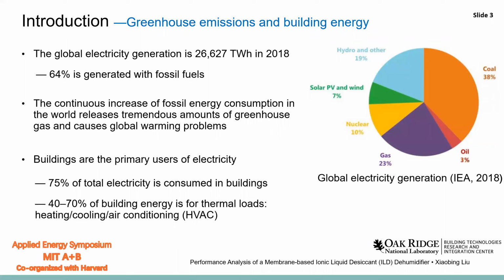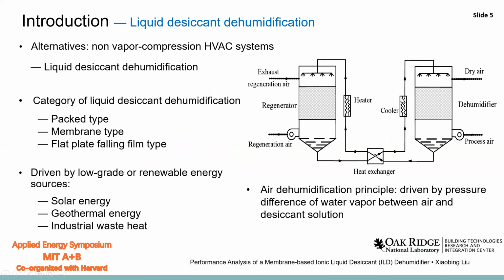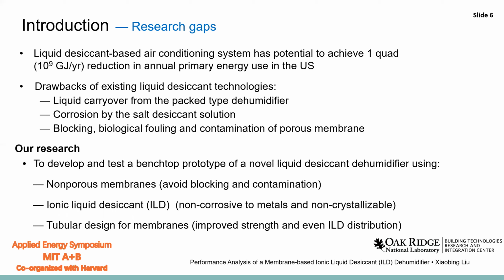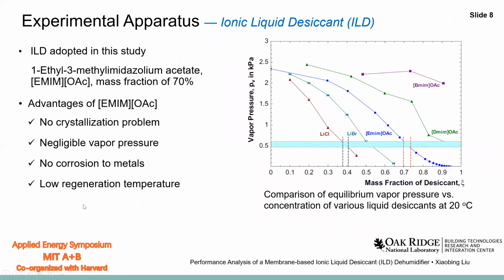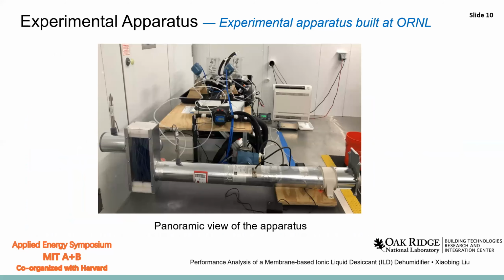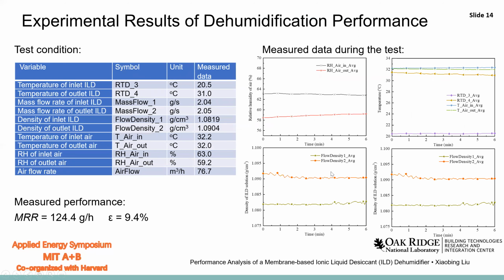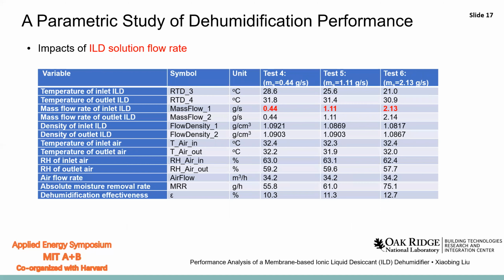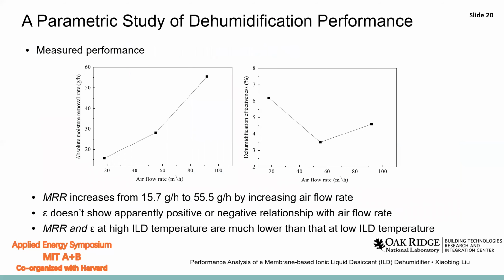MITAB20-313-Performance Analysis of a Membrane based Ionic Liquid Desiccant ILD Dehumidifier